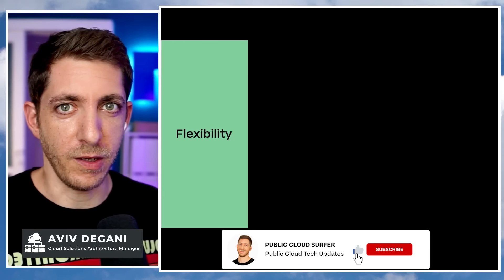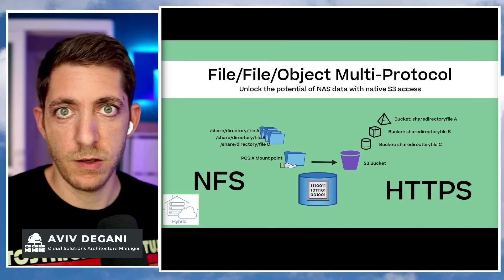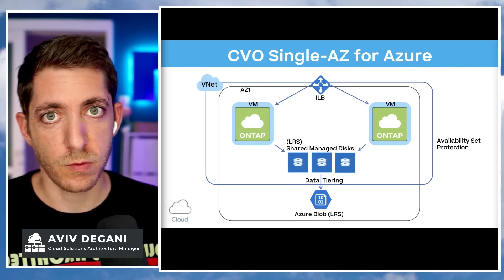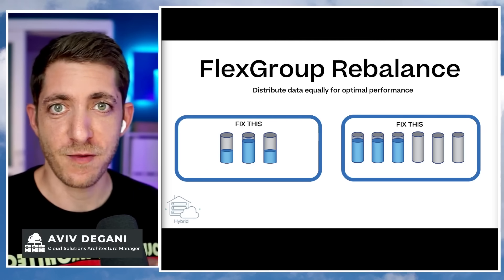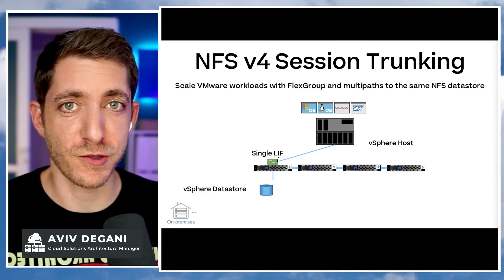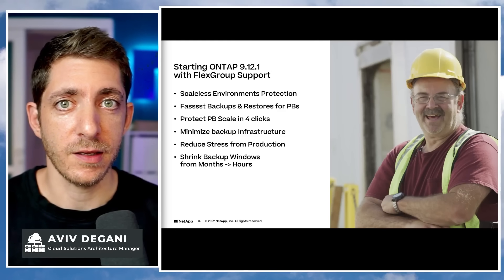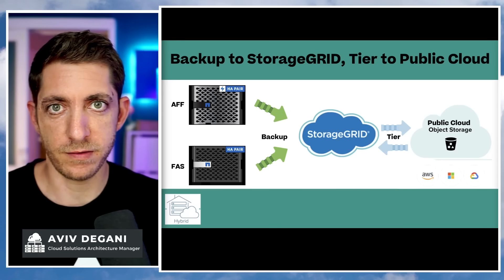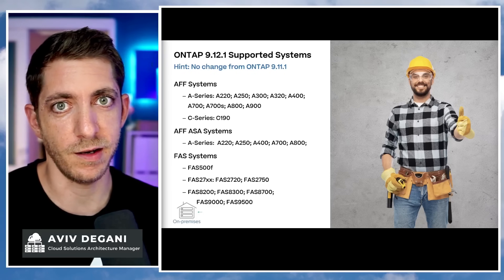The best NetApp ONTAP version so far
NetApp ONTAP 9.12.1 is the best version of ONTAP yet with amazing new enhancements to the best storage OS for on-premises, hybrid, and cloud environments.

Or post anything in the comments below.

00:00 - 01:04 Intro
01:05 -  01:25 ONTAP S3 Anywhere
01:26 -  02:16 NFS to S3 Multiprotocol
02:17 -  02:30 Huge Volumes and LUNs
02:31 -  02:46 Max number of Volumes
02:47 -  03:24 CVO HA SAZ
03:25 -  03:48 CVO HA MAZ
03:49 -  03:54 OTS HA
03:55 -  04:09 SVM Migrate
04:50 -  04:10 FlexGroup Rebalance
05:04 - 04:51 NVMeoF
05:16 - 05:05 NVMeoTCP on CVO
05:39 - 05:17 CVO Azure FlashCache
05:52 - 05:40 CVO VMRAM increase
06:03 - 05:40 NFSv4 Session Trunking
06:22 - 06:04 RIP DP
07:41 - 06:23 Cloud Backup support FlexGroup
08:17 - 07:42 SnapLock and DataLock
09:05 - 08:18 StorageGRID tiering
09:18 - 09:06 Cloud Backup support MetroCluster
09:32 - 09:19 SM-BC
09:48 - 09:33 SMS CG
09:58 - 09:49 Supported HWs
10:12 - 09:59 Outro